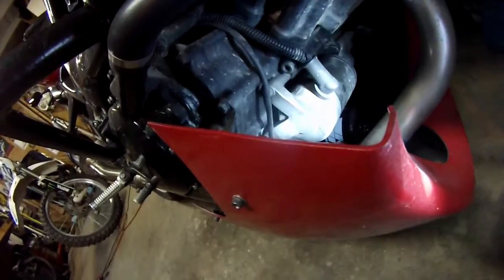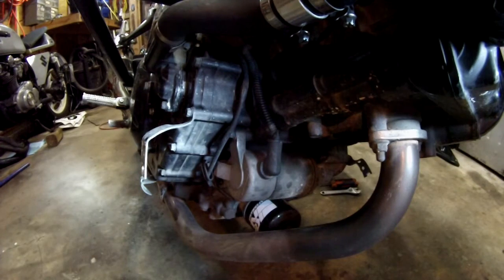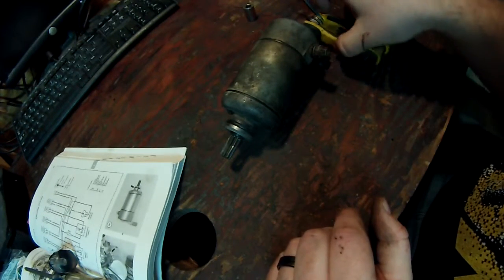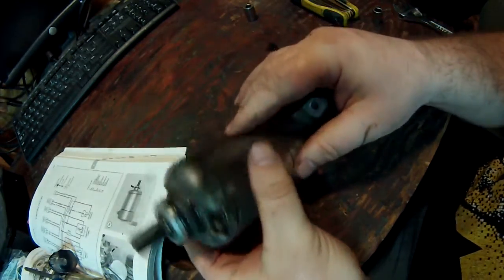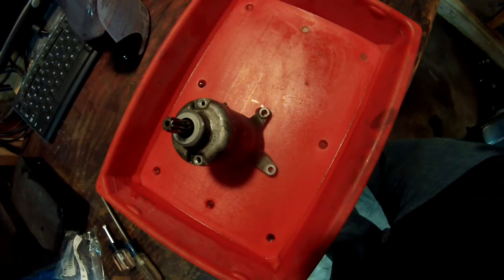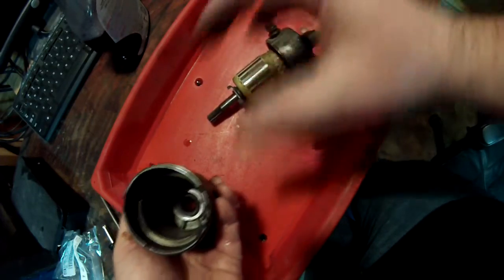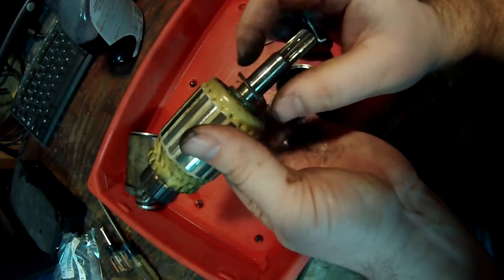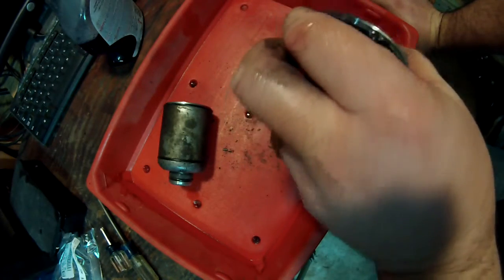1999 Sv650 starter maintenance - Part 1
Changing my sv starter o ring and fixing a few issues along the way. This is not a tutorial. But it is the same for the 2000, 2001, and 2002 model sv650